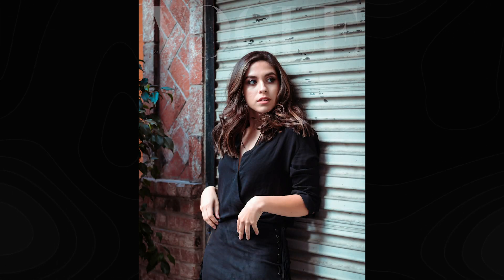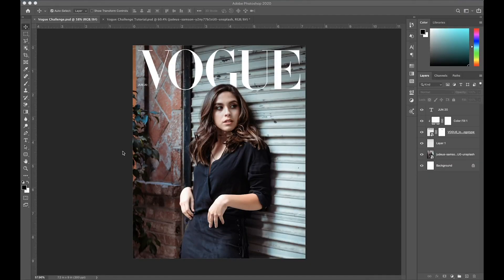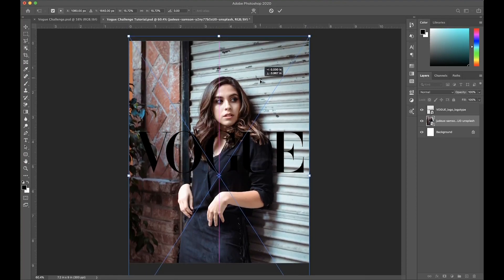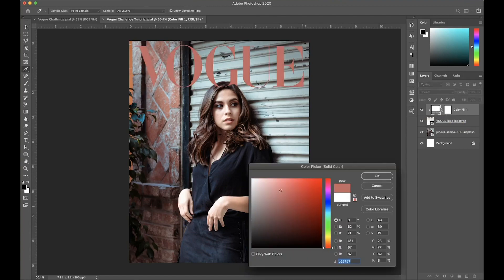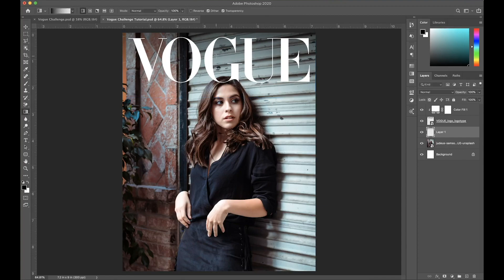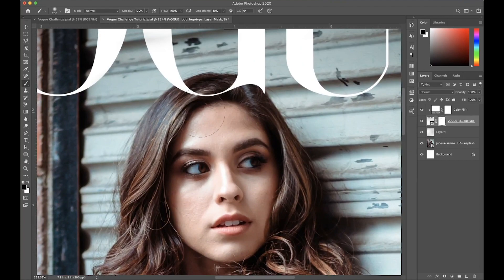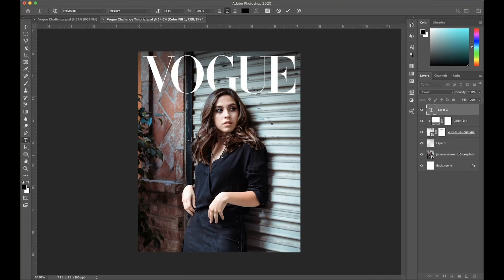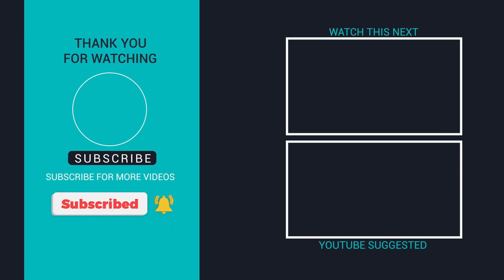HOW TO EDIT VOGUE COVER CHALLENGE IN PHOTOSHOP | Simple Photoshop Tutorial 2020 | TIKTOK TREND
In this photoshop tutorial, I show you how to edit the vogue cover in Photoshop. This has become a viral TikTok trend all over social media and I wanted to show you how you can get your own Vogue Magazine Cover with any image.

- file download is protected by password
- password will appear on the upper right corner in two parts; combine for entire password
- password is a 4 digit code and will appear in two parts